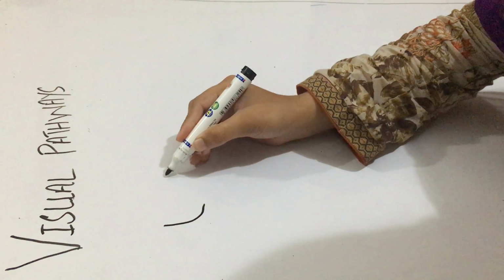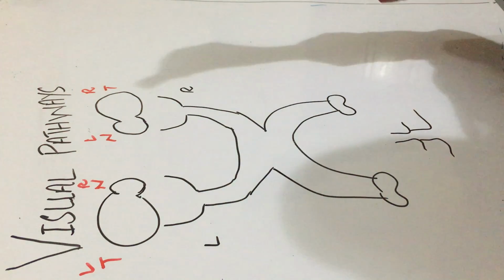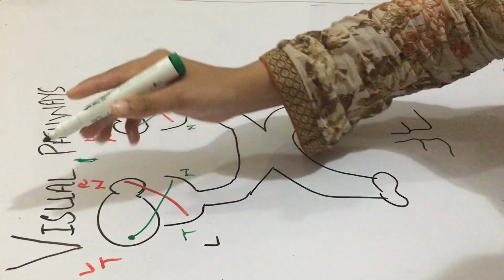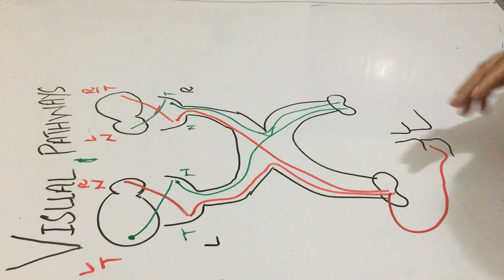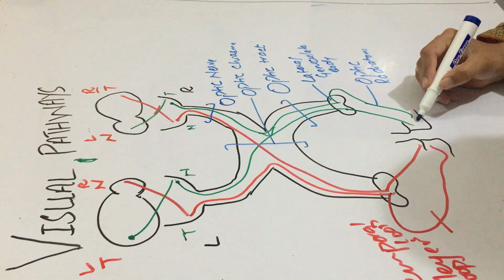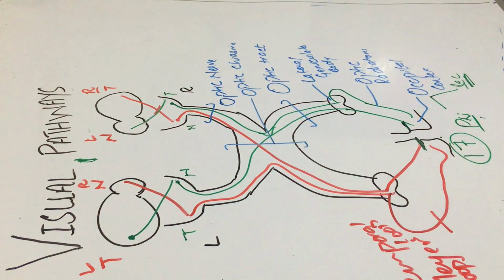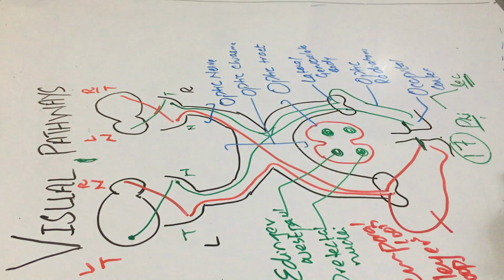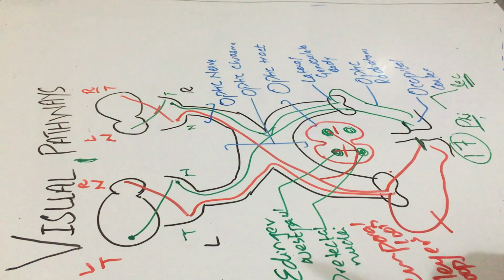Visual pathways-2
Eye lectures-Eye made easy..👁